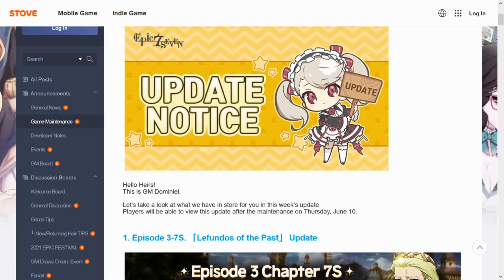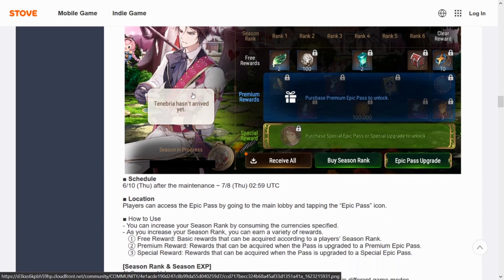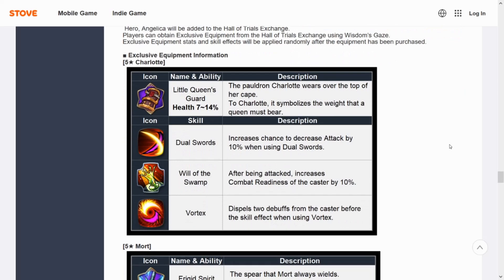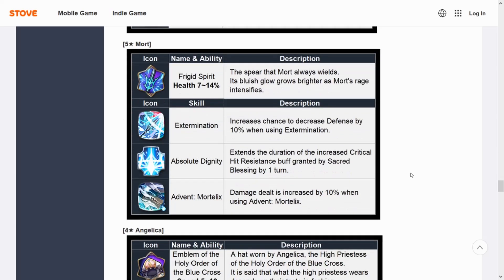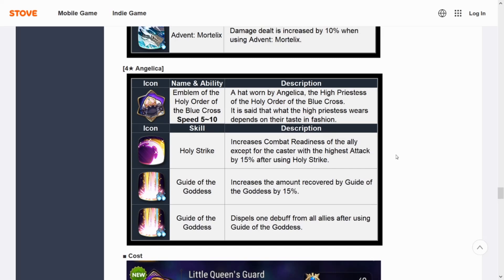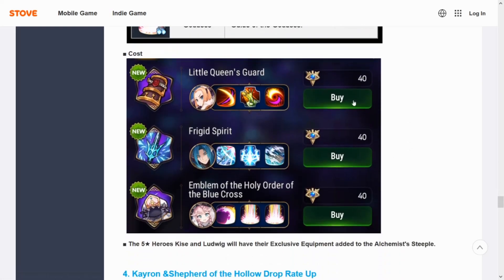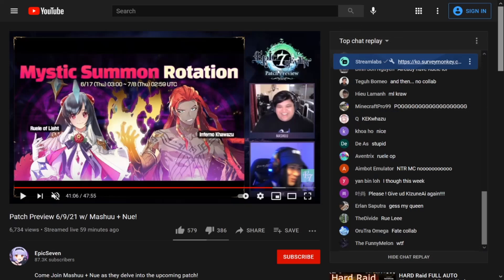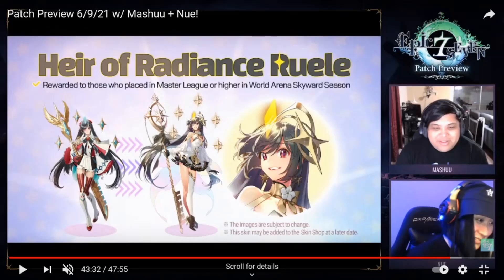[Epic Seven] Bunny Kayron, Ruele Skin Preview, and Exclusive Equipment! (Update 6/9/21) Collab Info?